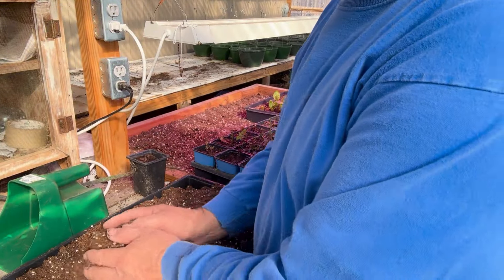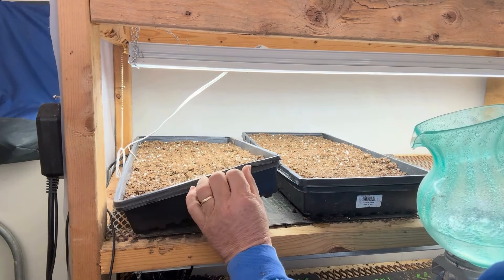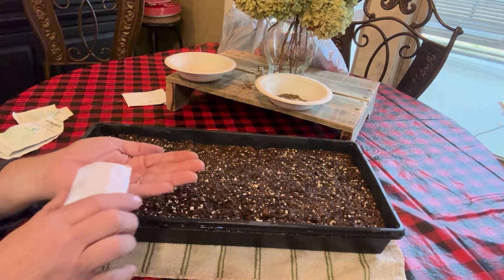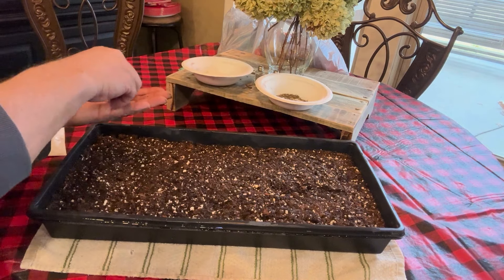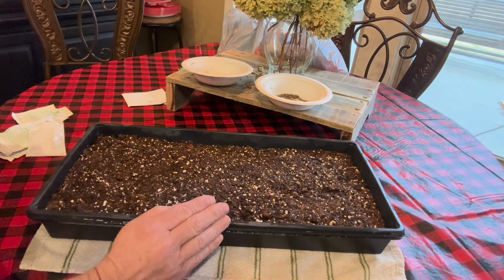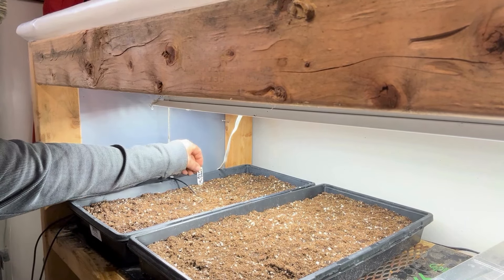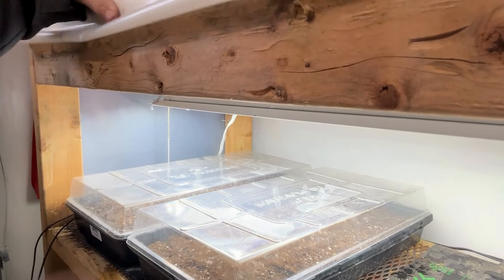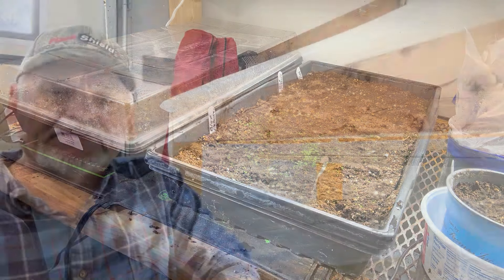Get Ready for Spring: Mastering Starting Petunia Seeds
Get ready for spring by mastering the art of starting petunia seeds! In this video, we'll show you the best methods to ensure your petunias bloom into beautiful, full baskets just in time for Mother's Day. Learn how to use a 10-20 tray with perforated holes for proper drainage and a solid tray to hold the water.